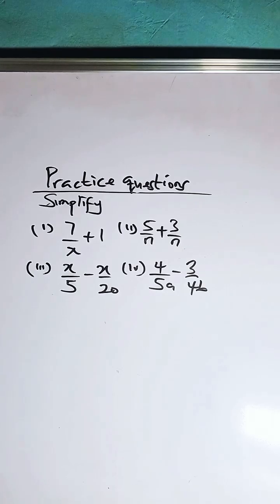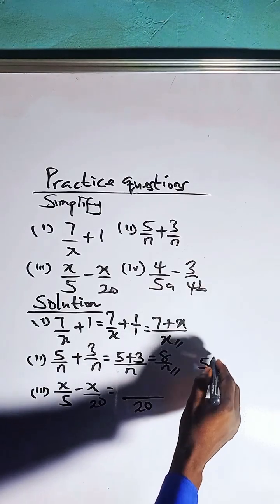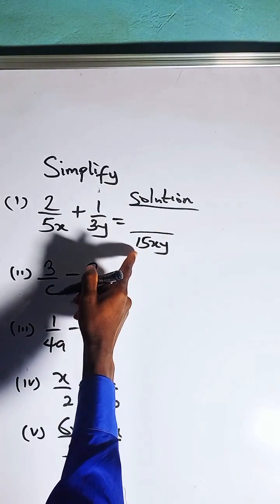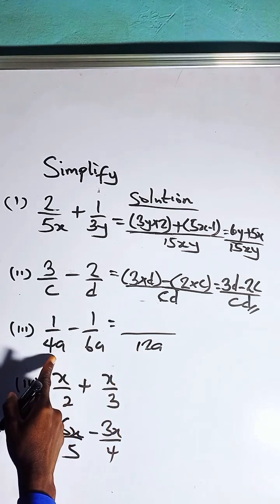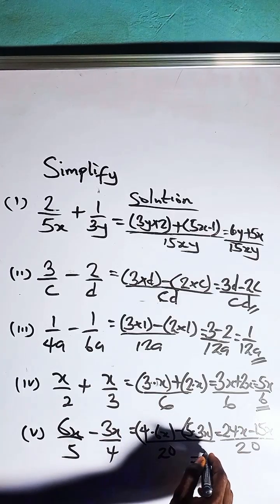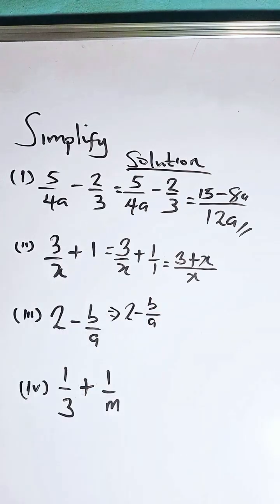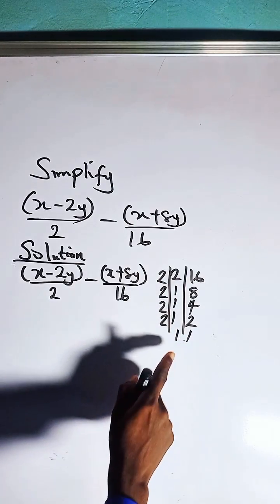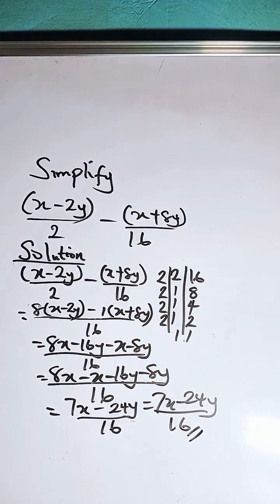Algebraic Fractions made simple